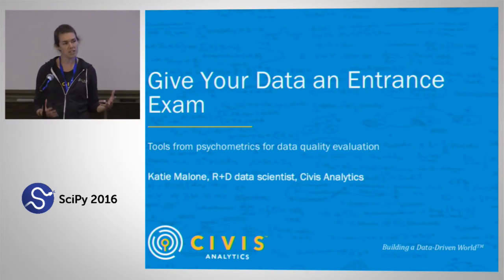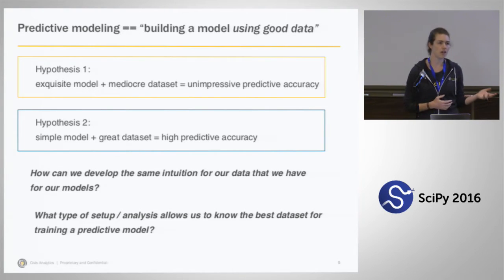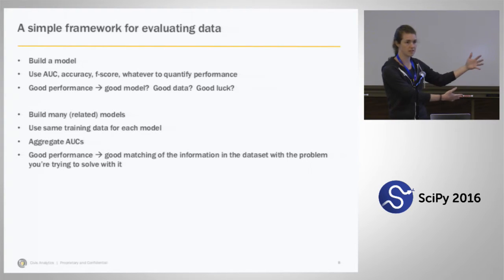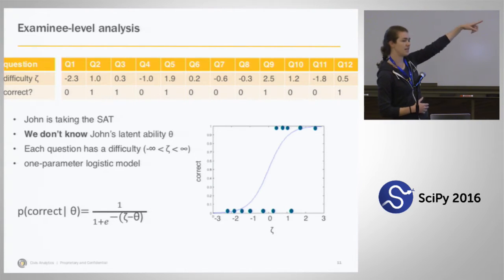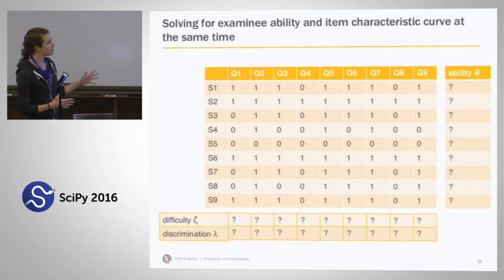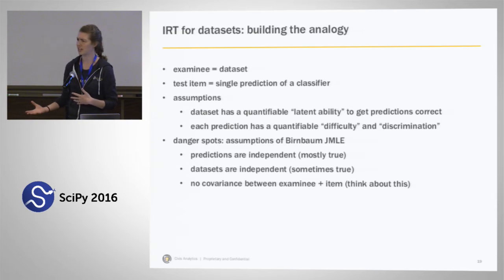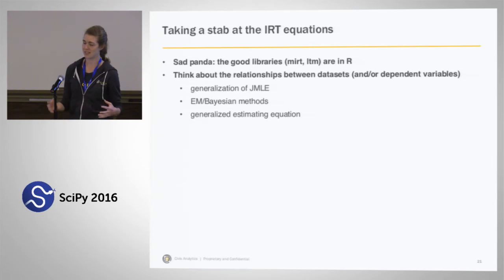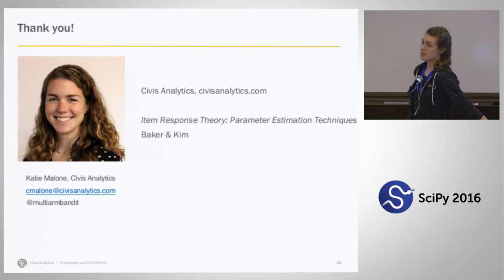Give Your Data an Entrance Exam: Tools from Psychometrics for Data Quality Evaluation | SciPy 2016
We discuss a means by which item response theory (IRT), originally developed as a psychometric tool for assessing a
 person's intellectual or academic ability given their
 performance on a standardized test, can be used as a
 data quality tool. Assuming that a dataset has an
 underlying "ability" to train predictive models (where
 the ability is specific to the type of dependent variable
 being predicted), we build many models on top
 of a variety of datasets to simultaneously assess the
 best dataset for a given dependent variable as well
 as which cases are the most "difficult" for a dataset
 to predict correctly. The product of this work is an
 understanding of both which predictions are the "hardest"
 to get correct for any dataset, as well as which dataset
 is expected to give the best predictions on a new
 dependent variable.

 The first step in this study is to build a laboratory in which many related models can be trained and validated, reproducibly and
 in a self-documenting way. By running many models that
 look at related dependent variables, for example, a number
 of variables meant to predict different aspects of political
 behavior, we can characterize a baseline expected performance
 for any new model similar to those already built.
 We call this suite of related models a market basket, after the
 terminology and methodology used by economists to summarize
 the state of a market.

Then, when we investigate new data sources or formats, we
 have a well-defined process for determining whether the
 new data makes the models better--we re-build our market
 basket, and compare the results with the new data to the
 results without it (performance, model build time,
 data storage constraints) to assess the quality of our
 data in a way that is driven by the models and data itself.

An interesting question is how to assess whether a given
dataset or feature is "better" for a given basket of models. An interesting idea comes to us from the field of psychometrics, which uses a set of tools called item response theory to assess exams (such as the SAT and GRE) and use exams to rank students by intellectual or academic ability.

Borrowing the terminology of IRT, we draw the analogy that a dataset is like a student (it has an inherent capability to accomplish certain tasks, like building good models), a single model prediction is a test question, and full set of test predictions is an exam. IRT parameterizes both the (unknown) student ability and the (also unknown) test question difficulty, and uses the EM algorithm to simultaneously solve for the parameters of both quantities at once. This allows a researcher to know both how "smart" a dataset is for solving a given basket of models, as well as rank-order "exam questions" (model predictions) by difficulty. The result is a single methodology with applications for both data quality and assessing the difficulty of making a given prediction (useful for e.g. outlier identification).